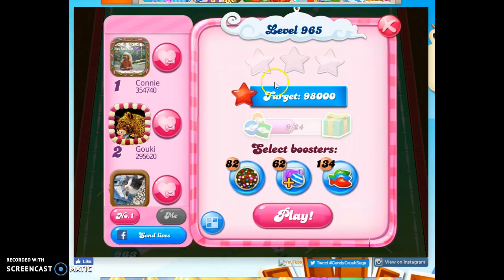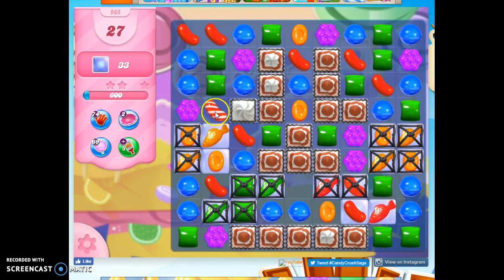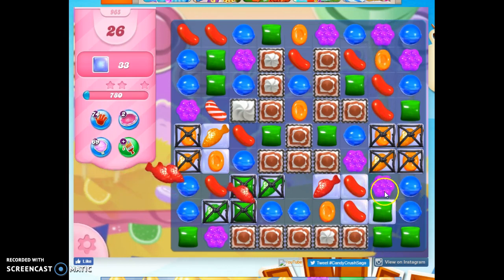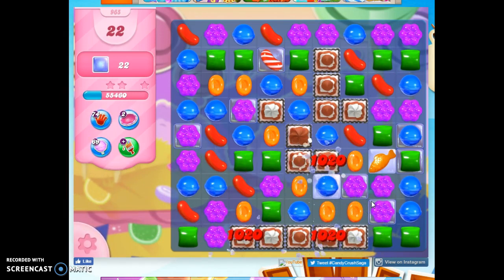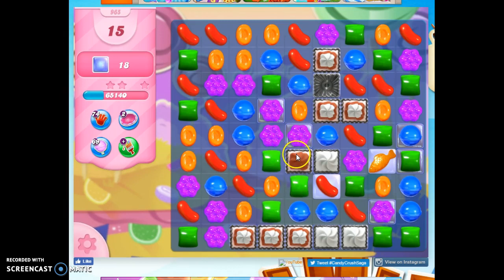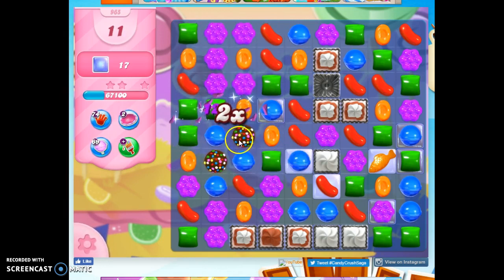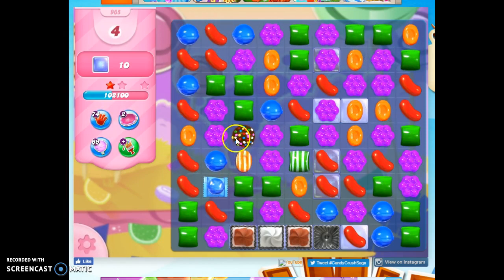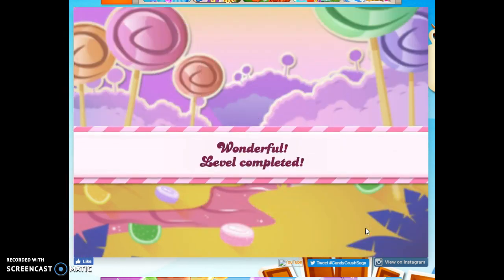Candy Crush Level 965 Audio Talkthrough, 2 Stars 0 Boosters